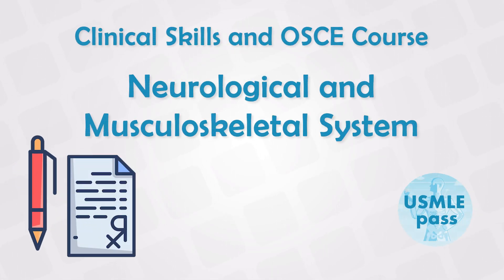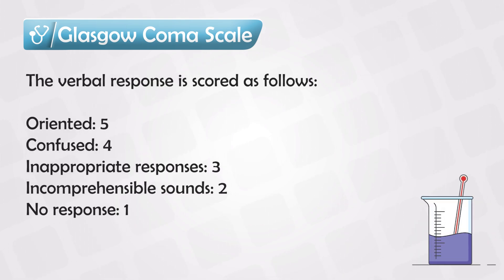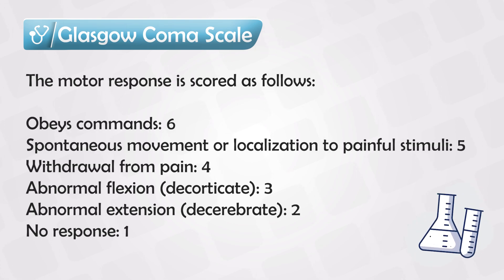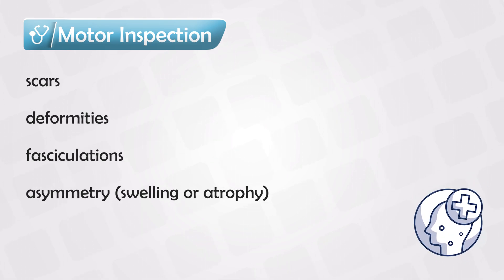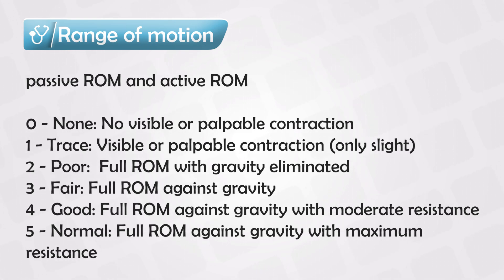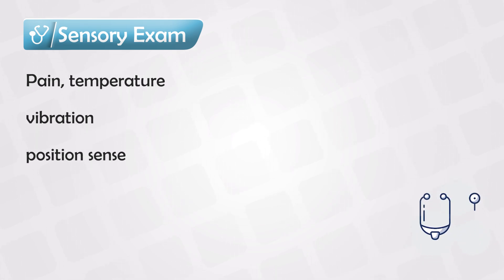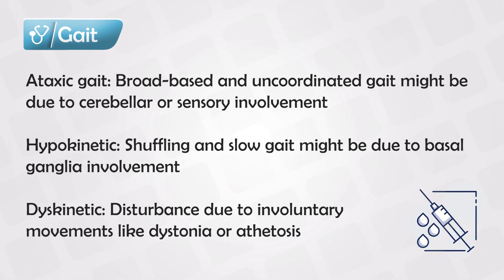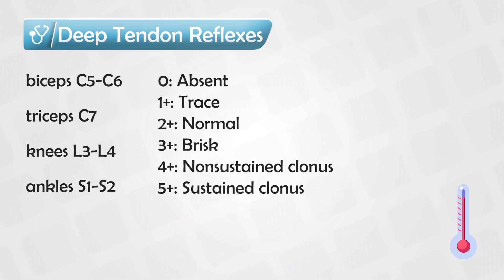OSCE Excellence: Ace the Neurological & Musculoskeletal Exam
General Inspection
        Observe gait and posture for abnormalities (e.g., tremors, weakness).

    Mental Status
        Assess alertness, orientation, speech, and memory.

    Motor System
        Inspect for atrophy or asymmetry.
        Test strength in upper and lower limbs.
        Check coordination (finger-to-nose, rapid movements).

    Sensory System
        Test light touch, pain, vibration, and proprioception.

    Reflexes
        Check biceps, triceps, patellar, Achilles, and plantar reflexes.

    Cerebellar Signs
        Romberg test and heel-to-shin test for coordination.

Musculoskeletal Exam

    Inspection
        Look for deformities, swelling, or asymmetry.

    Palpation
        Feel joints and muscles for tenderness or effusion.

    Range of Motion (ROM)
        Check active and passive range in major joints.

    Strength Testing
        Test strength (0–5 scale) in upper and lower limbs.

    Joint Stability
        Test for ligament stability (e.g., knee drawer tests, shoulder apprehension).

    Special Tests
        Spine: Check alignment (scoliosis, kyphosis).
        Hip: Faber test for impingement.
        Knee/Ankle: McMurray’s test (meniscus), Anterior Drawer (ankle instability).